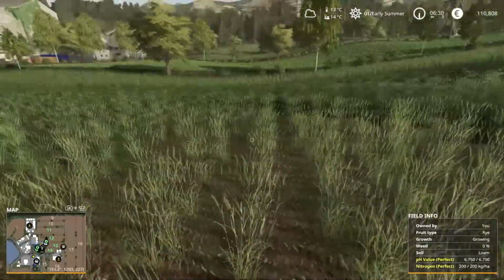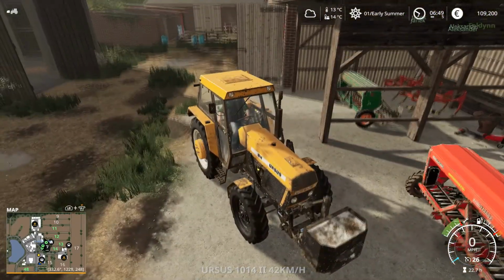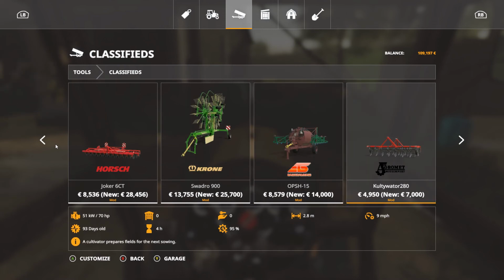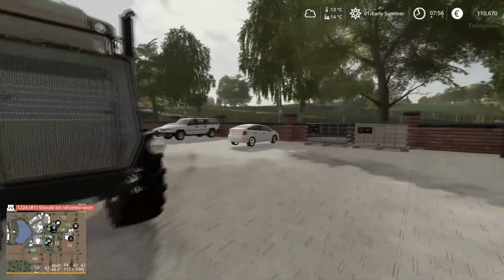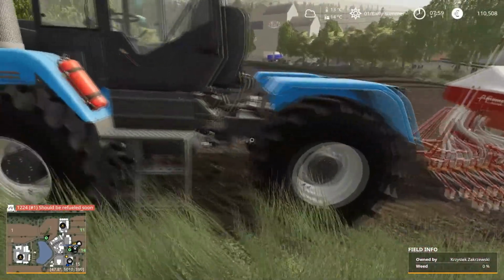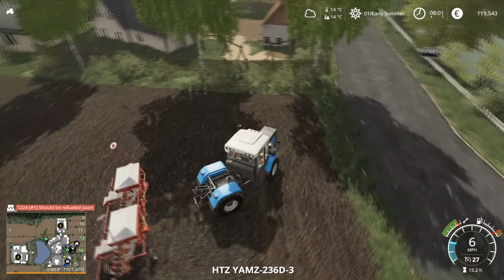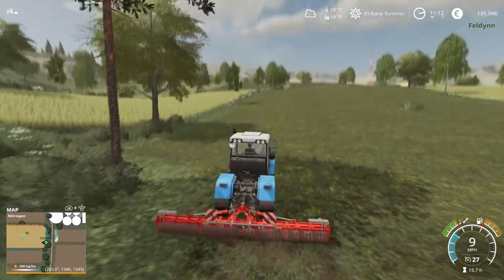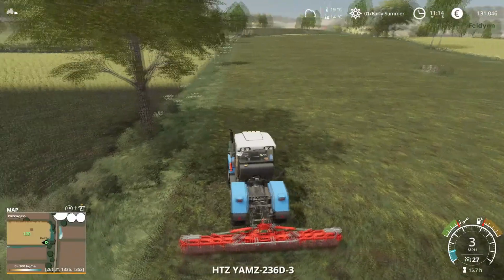Lubelska Dolina - Ep. 27 - Seedy Side Of Contracts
Today we delve into the more seedy side of contracts.. or at least we try to, since we just brought a fancy new seeder!  Of course things don't always go according to plan, so who knows what we'll end up doing by the end of it all!

Map:
Lubelska Dolina - by RajotGPLAY

Mods:  All mods available through the in-game ModHub unless specified, DLC purchased from Giants

"Classifieds" mod by MaddyPhi, PC only and available through her Discord!

Alpine DLC, by Giants Software
Precision Farming DLC (free), by Giants Software

Small Flatbed Trailer With Tipper/Logging Options - by macktrucker921
Lizard Three-Point Hitch Drawbar - by ar1g3
TLX 9000 Rigid Series - by 82Studios
Versatile Transport Trailer - by 82Studios
VStRuk HY-400 - by Vanquish081 [VSR Modding Sur]
Lizard Field Bin - by  SleutjesModding
Container House - by  gamerhzs
Replenishment Container - by Sphinx
Decorative Pallets - by Sphinx
Polish Vehicle And Equipment Pack - by  Rolnik410, farmerls, Karas
Buy Used Equipmen -, by w33zl
Euro-Masz ST 30 - by  ReverS Mods
Euro-Masz ATOP - by  ReverS Mods
Rau Unisem MS4 / MS6 - by  paulo5090r
CSZ Equipment Pack - by DD ModPassion
Map Objects Hider - by Royal Modding
Seasons -  by Realismus Modding
Seasons GEO: South East Poland -  by Kacper778
Amazone FT 1001 - by  Młody98
AmazoneUF-1201 - by seme
LIZARD Trex6 - by Blacksheep Modding
Manual Attach - by Wopster
Better Contracts - by Emperor of Modding
Pallets with Barrels - by ShabaFS
Player Pays For Crop Destruction - by Bodzio528 / Triple F
Lizard Pallet Pack - by Quiethitman
Lizard Re-Useable Pallets - by Quiethitman
Sawdust - Royal Modding
Lizard SunCut Pack, by FSH modding
Kamaz 55102, by R.Mihail
ContractorMod, by yumi
Goma Manute Tank, by no.naim [LSMC]
Liquid silo, by MISSYB and Foo Farmer
Biobeltz LF 180 Log Fork, by t0xic0m
Biobeltz UM 300 Forestry Mulcher, by t0xic0m
Timber Runner For Unitrac, by LS-Agrar, Vector Man
Bag Packing Machine, by SzwagierPrezes
Modern European Carports, by TrianglesTrouble
Vegetable Garden, by OmaTana
Park Bench, by Tailan, Agro Mods
Placeable Fruit Trees Pack, by MechMods
AGROZET SA2-074, by Ostry, Slyclif
Cambridge Roller, by KaWa
HTZ 17221-21, by RusAgroTeh
Kverneland Accord 6m, by Tarczi007